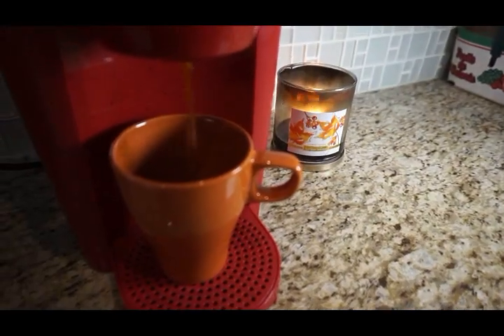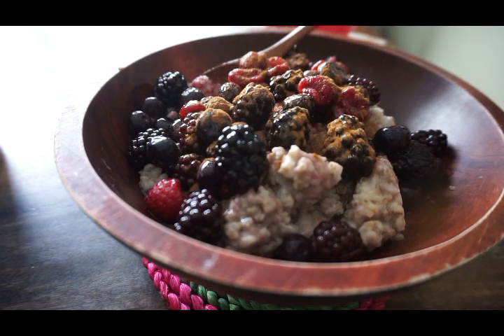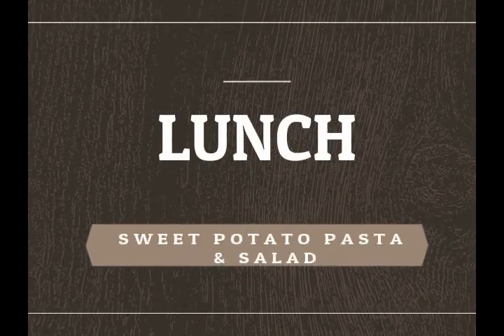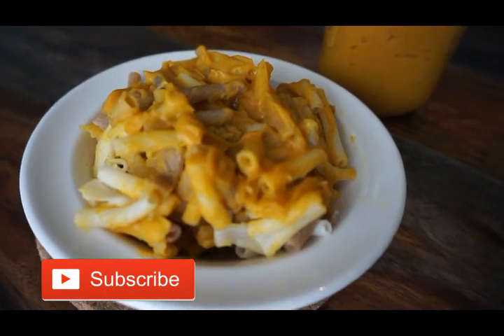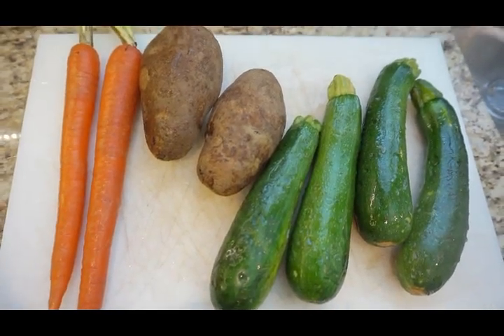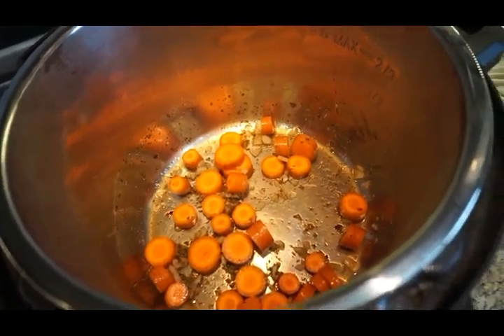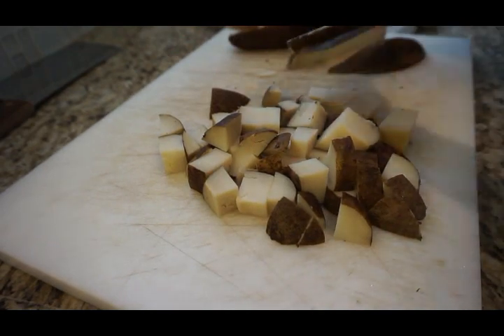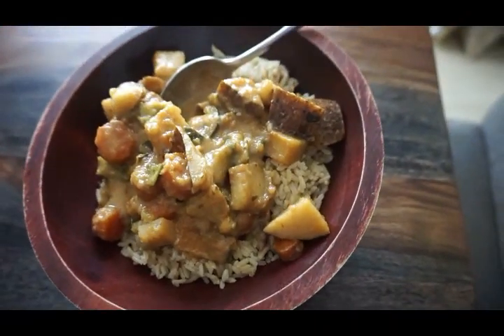WHAT I EAT IN A DAY | FALL EDITION | STARCH SOLUTION DIET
Hi everyone!

I'm feeling the Fall vibes these days and the weather is definitely changing quickly. Since I'm craving warm cozy meals these days I decided to show you guys what a typical Fall Food day looks for me.

I eat a High Carb and Low Fat Diet and I feel fantastic eating this way! I follow the Starch Solution Diet that was created by the amazing Dr. McDougall. If you haven't already read his book I suggest you try and get your hands on it. I weight less now and eat more food then I ever have. I don't count calories or restrict my food portions. This way of eating has changed my life!

VEGGIE STEW

- 4-5 small zucchini, chopped
- 2 medium carrots, chopped
- 2 cooked chopped potatoes.
- 1/3 cup chopped onion
- 2-3 garlic cloves

1. Sauté onion, chili flakes and garlic. Throw in the chopped veggies next.

2. Add oregano, garlic powder,cumin,  paprika and 1 tbsp of concentrated broth with 8 oz of water. Pressure cooked for 5 minutes.

3. Add in 1 cup of Oat milk or Coconut milk for extra creaminess.

I top my brown rice with my veggie stew. It's so good! Super easy and super healthy!

CREAMY SWEET POTATO SAUCE

- 1 cup cooked sweet potato
- 2  cooked potatoes, chopped
- 2 Tbsp Nutritional Yeast
- 2 cloves of garlic
- 1 tbsp paprika
- Pinch of turmeric
- Salt & pepper
- 1 tsp concentrated veggie broth
-  1/2 cup warm water

Add potatoes, sweet potato, seasonings and warm water to a blender. Process until creamy. Store sauce in a large Mason Jar in the fridge for up to a week.

IG, Twitter & Pintest: @VeganMommyDee

I hope my video was helpful to you. Thank you for the support and love!

Debbie
~VeganMommyDee~